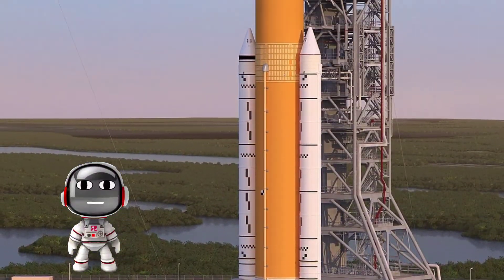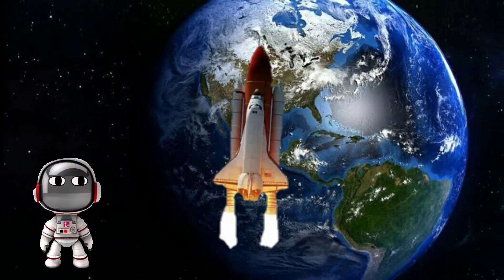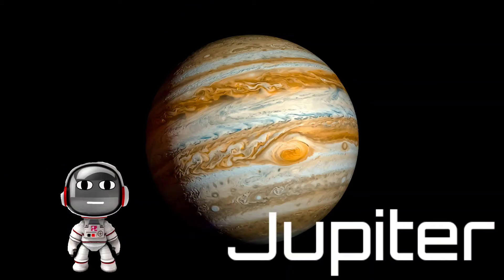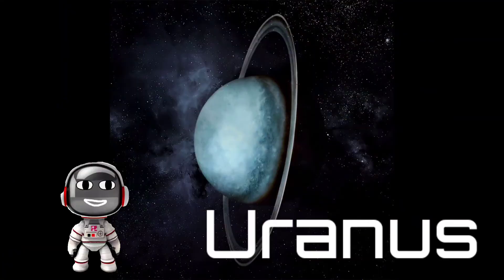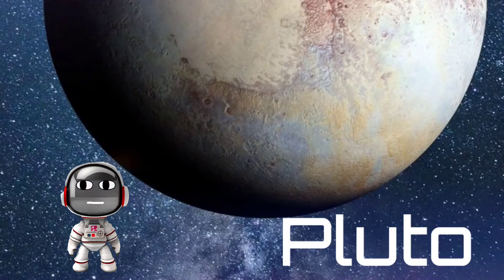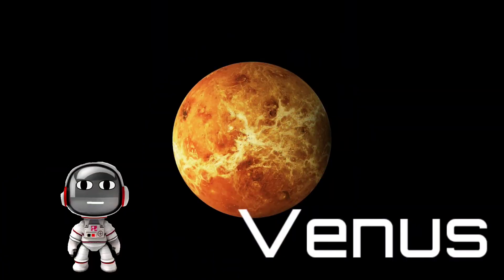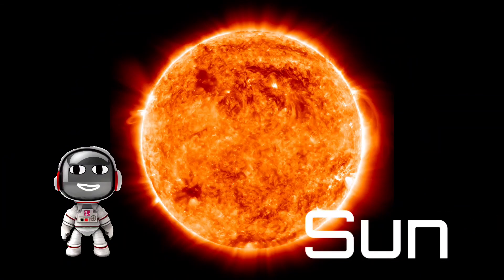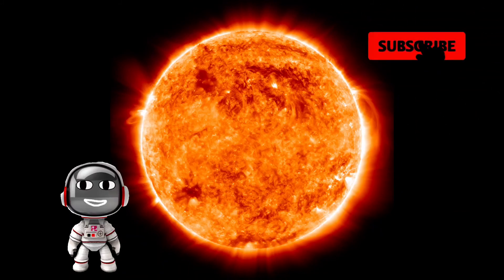Klexx's Space Adventure for kids | Exploring Space with Astronaut | Kid's Video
Klexx Exploring the Space | Space Video for Kids | Easy Science for Kids with Klexx

This Channel is Just For Kids Learning by Kids Gameplay, Education Game, Knowledge Games and Lots More.

If U Really Want Your Children's to Learn Things Easily by Fun and Easy Way Then this Channel is For Parents like You.